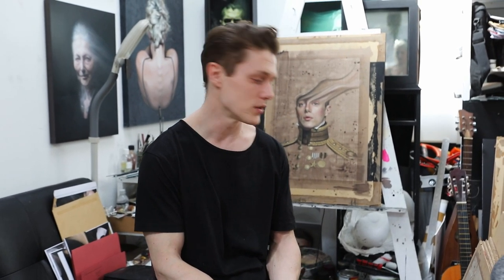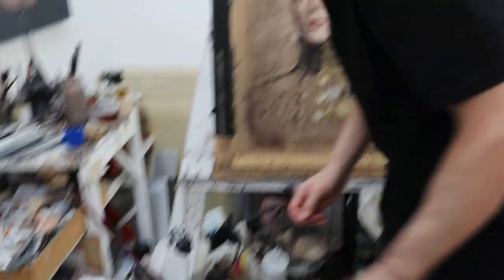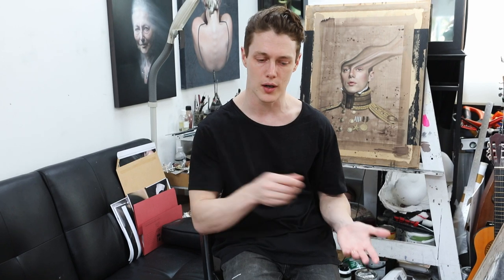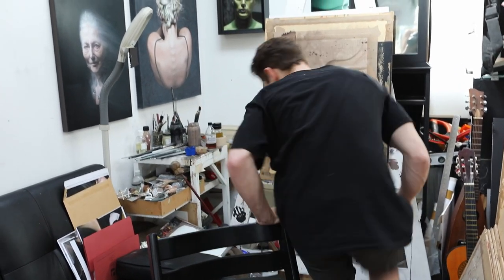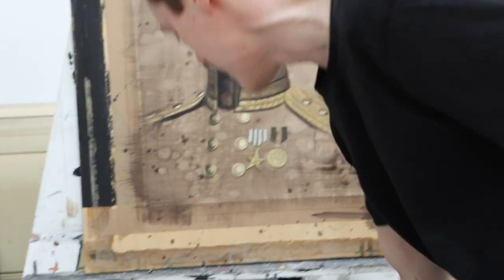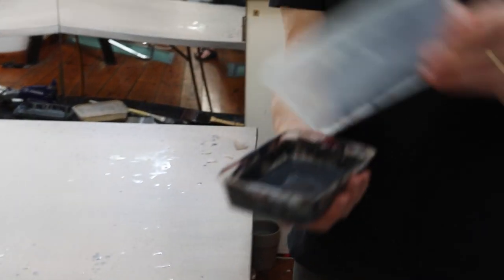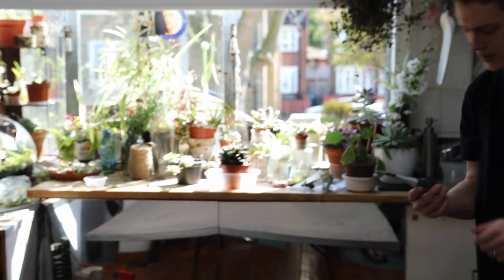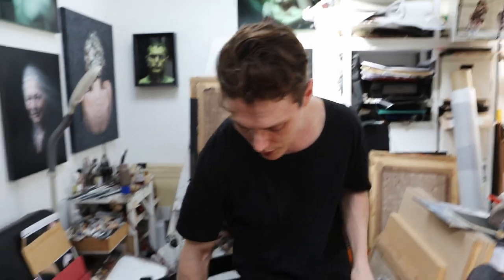Ben Ashton Art Studio Insights, Day 1: Ground layer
British artist Ben Ashton with his first in-studio talk regarding his work and process - this instalment discusses his process in laying a ground layer on a new painting project.